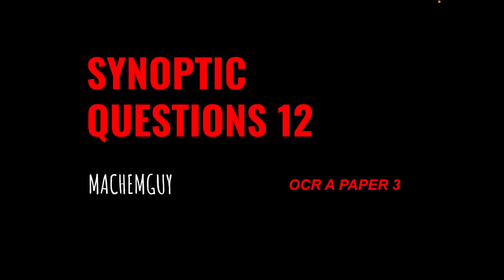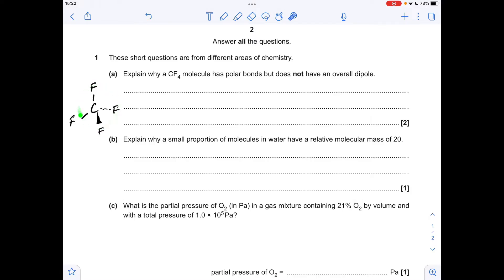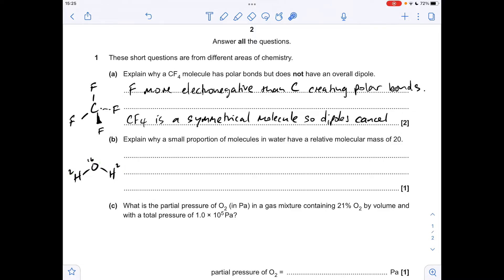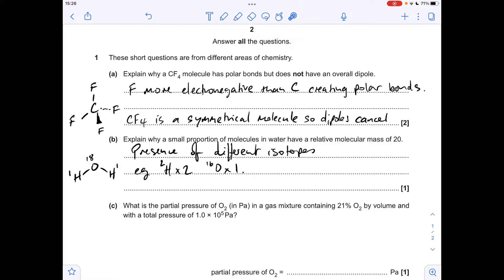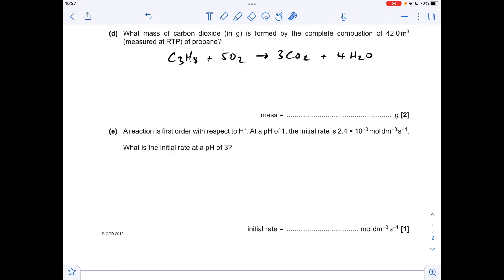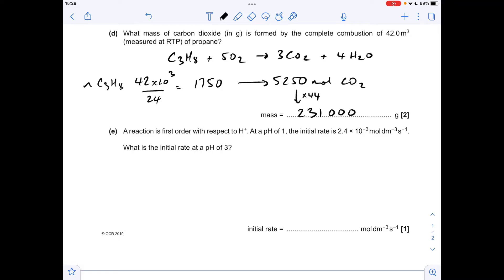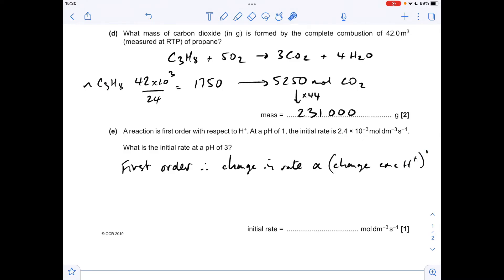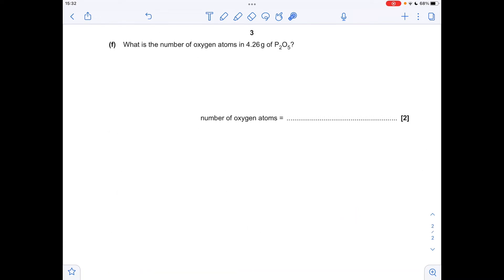A LEVEL CHEMISTRY PAPER 3 QUESTION WALKTHROUGH 12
Question covers:

Polar molecules
Isotopes
Partial pressure
Reacting volumes at RTP
Rates of reaction
pH
Calculation of number of particles present in a sample